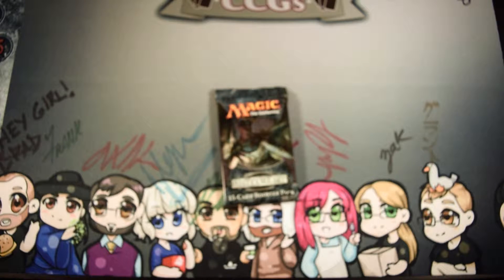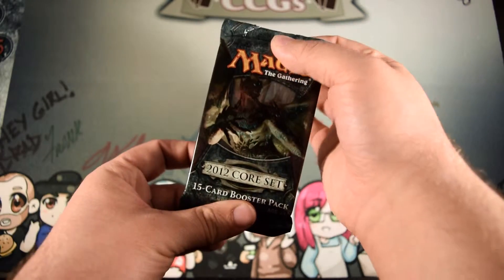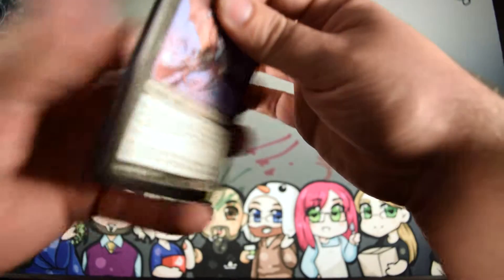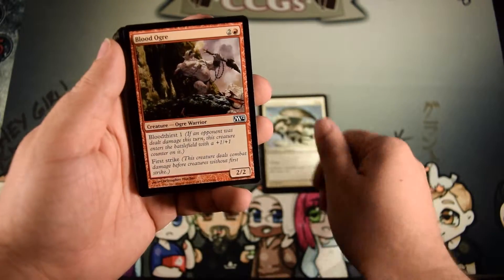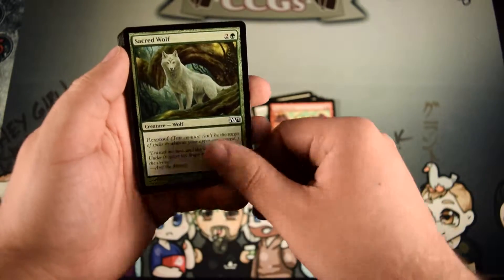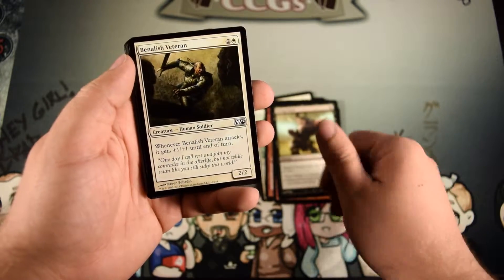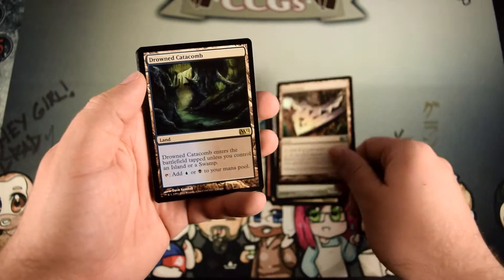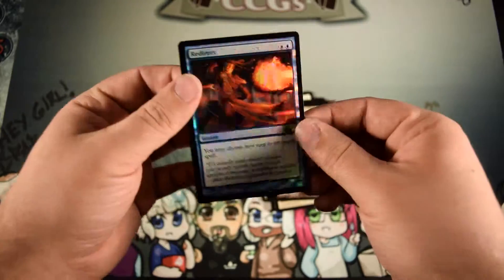Pack a Day Throwback Thursday - 04-16-2015 - M12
Today I open a pack of M12